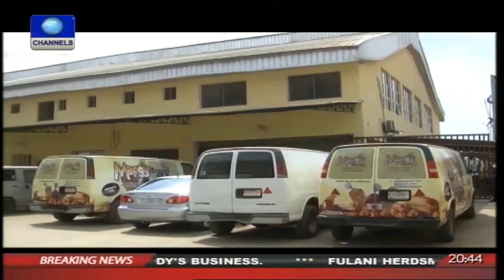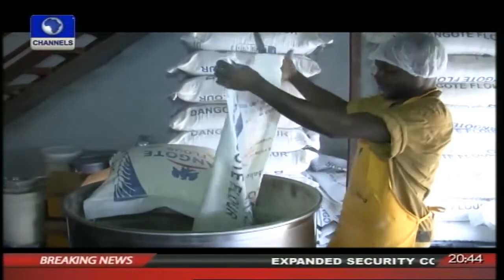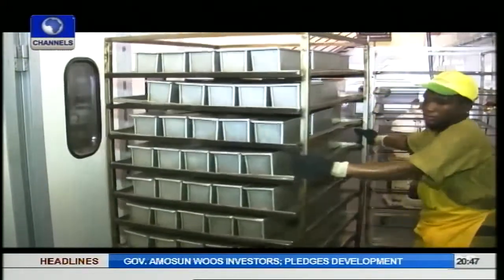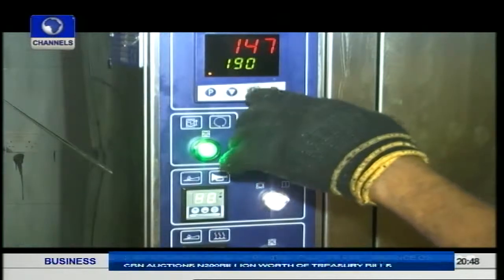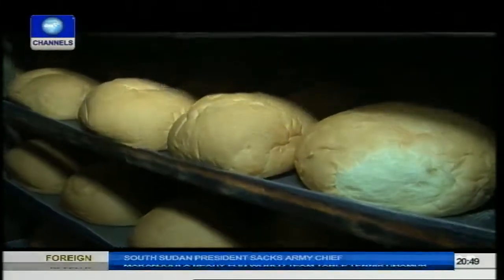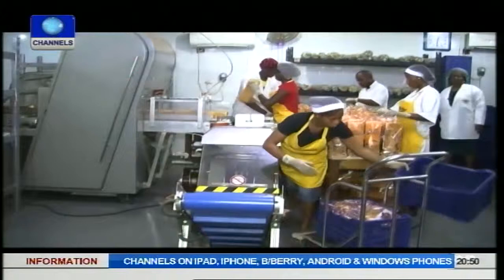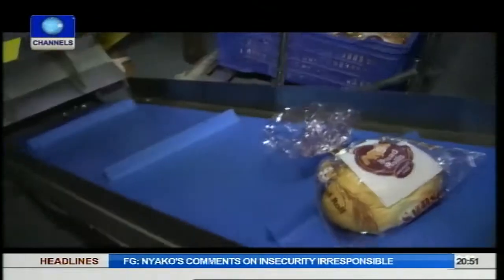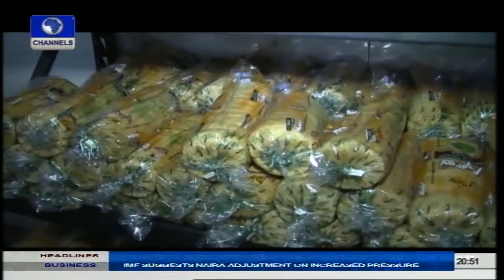BOI Weekly_24/04/14 Prt 2